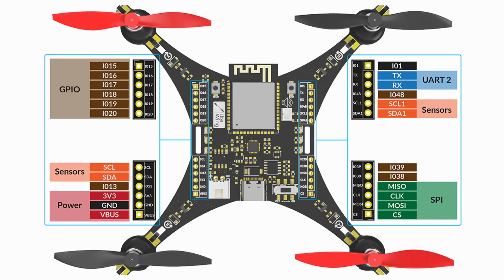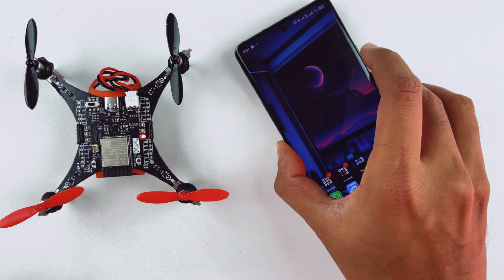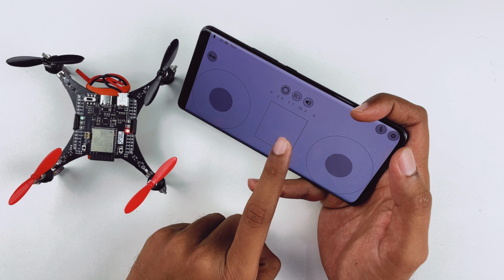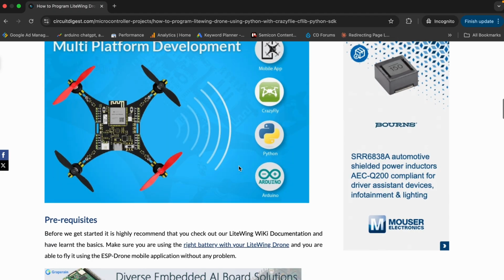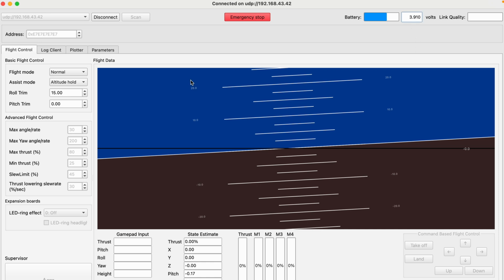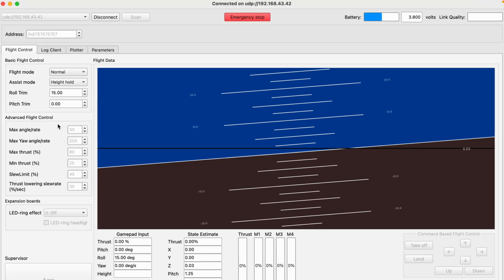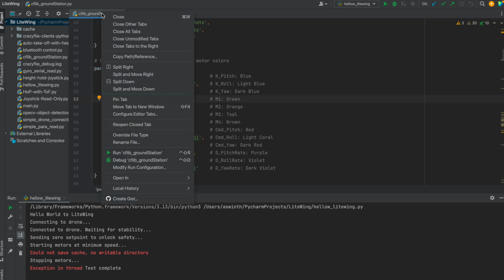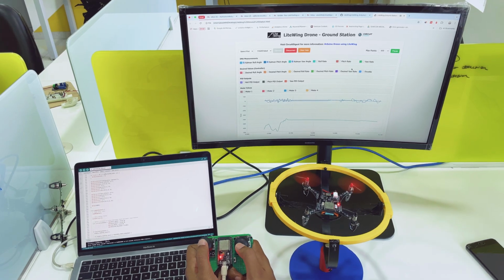Programmable Drone using ESP32 - LiteWing Development Board Introduction!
Where to buy LiteWing Drone?

00:00 – What is Litewing - ESP32-based programmable drone?
00:42 - Where to buy LiteWing?
01:01 - LiteWing Wiki Page and Documentation
01:14 - Installing battery on LiteWing Drone
02:32 - Powering on LiteWing Drone
03:14 - Fly with Android App
04:53 – Correcting Drift in Roll and Pitch
05:58 - Fly with Iphone App
06:58 - Charging LiteWing Drone
07:53 - How to use Cfclient with LiteWing Drone
11:20 – Height-hold on Litewing Drone
13:08 – Controlling Litewing drone with Python using cflib
17:00 – Using Arduino with LiteWing
17:28– Conclusion